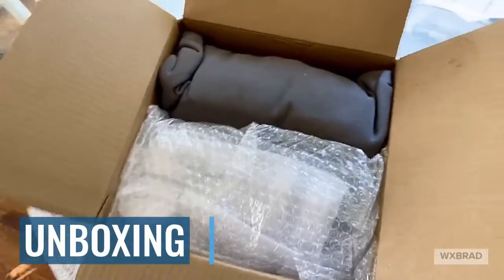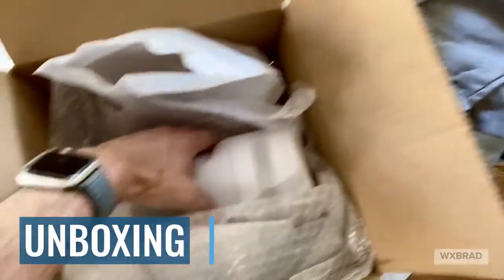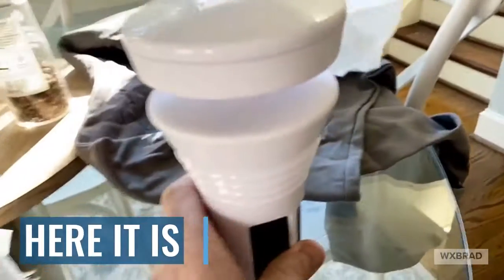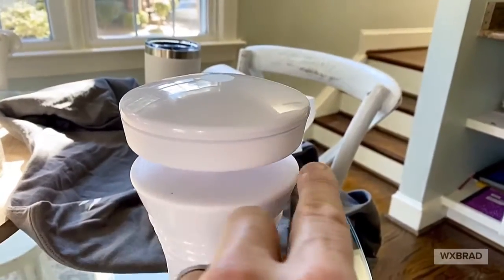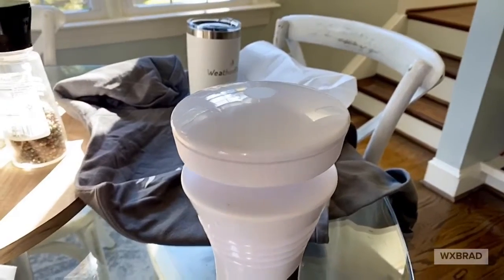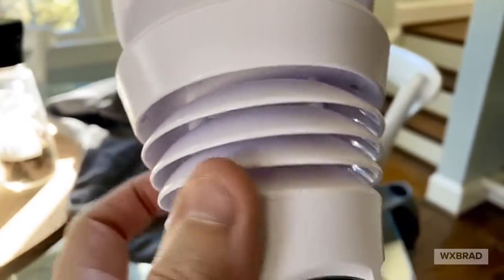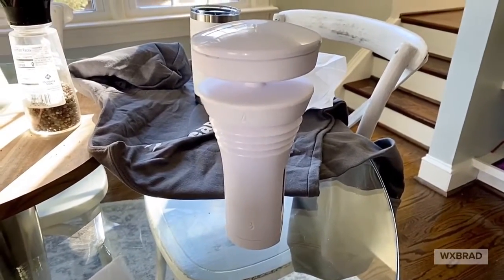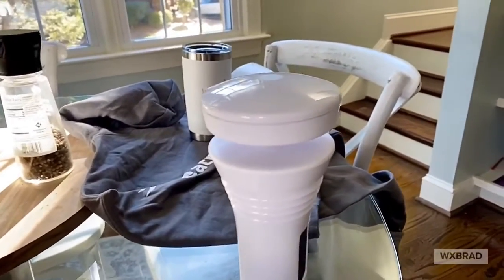Unboxing the new Tempest Weather Station from Weather Flow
I'm field-testing the new Tempest Weather Station from Weather Flow. It arrived yesterday and I'll install it today and start testing it against my other station and the local ASOS at the airport. Here's the unbowing.